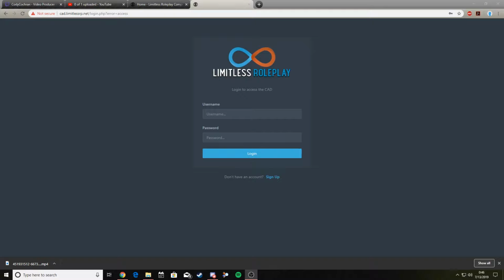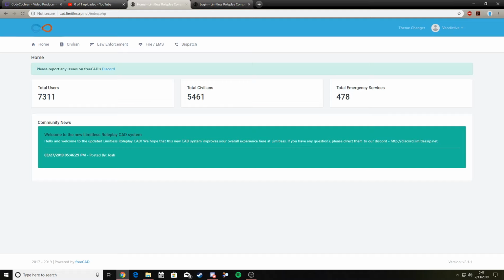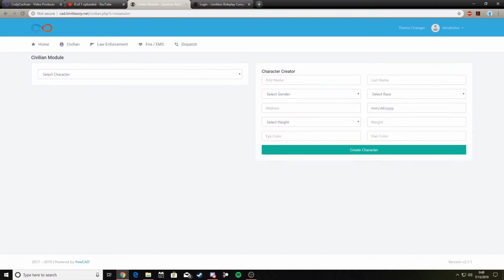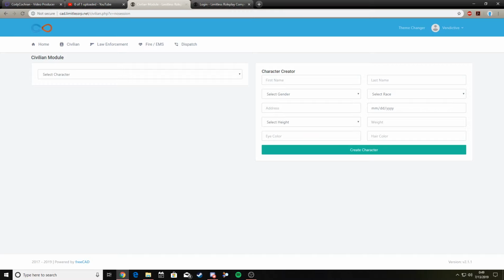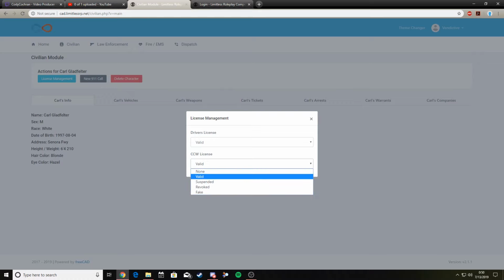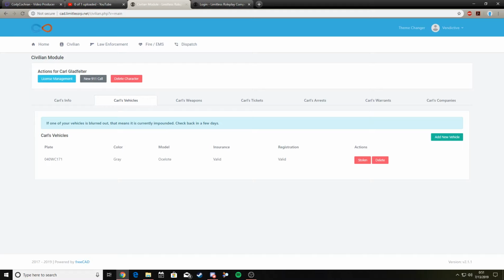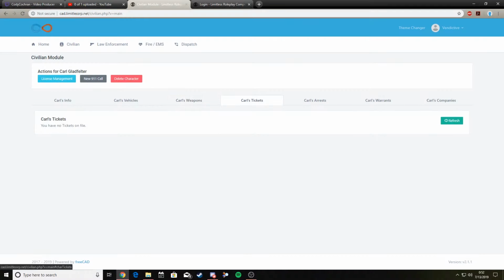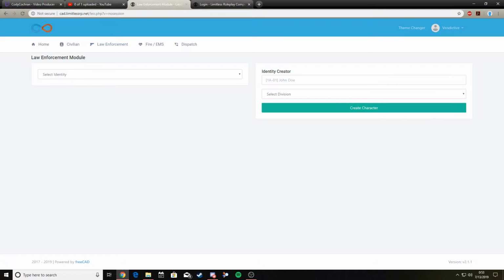Registering a New Character in CAD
Registering a new civilian character in CAD.